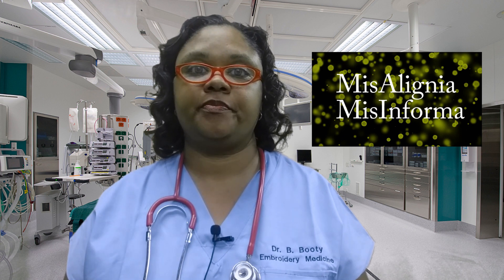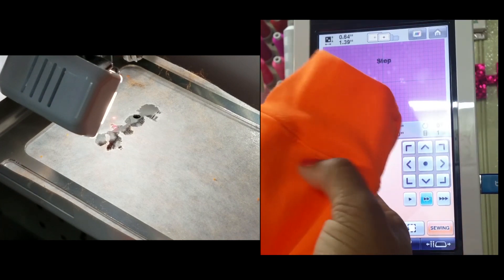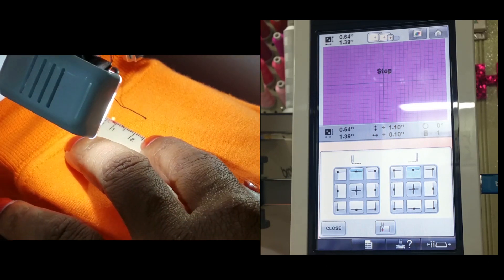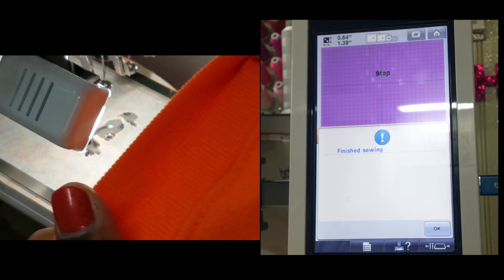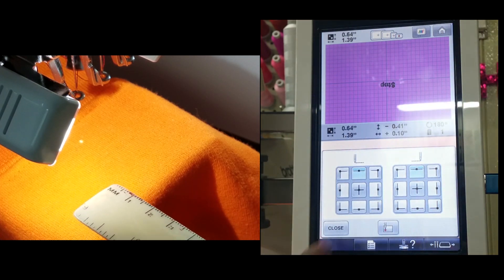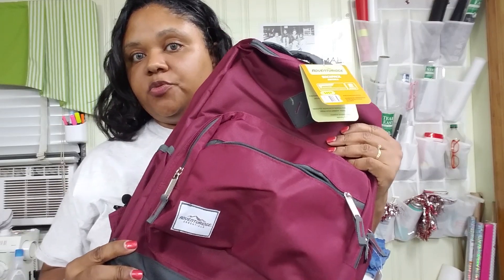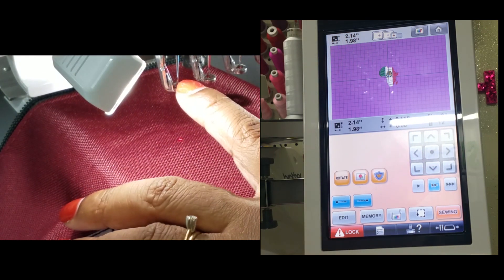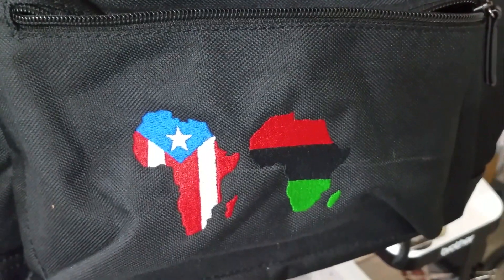How to Line Up Embroidery Designs on the PR655, How to Get Embroidery Straight & SWP Templates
How do you line up embroidery on the pr655 entrepreneur?  How do you get the embroidery straight?  In this step by step tutorial, we join Dr. Booty in explaining how to keep your embroidery straight.

We use three different projects to show just how to line up your embroidery on your pr655.

On the third project, we also address how to use a template of the embroidery design printed off of Sew What Pro to assist us in lining up a complicated embroidery design.

Here is a link to our website where you can download a free limited trial!

The wooden thread rack!  I use it for my embroidery as well as my sewing thread spools!

Holds 120 Spools!

Holds 60 Spools!

What good is a pegboard thread rack with no hooks!?  Get your hooks here!

LARGE long hooks for Serger cones or Large Embroidery thread cones

Small 2in Hooks for small Embroidery spools

I mentioned stitch witchery (or seam tape) helps to close up those open seams! Here it is!

A TWO (2) pack!  Nice!

   a5e57 is the code.

Sign up for a FREE 60 day trial membership to Amazon Prime!  You will get FREE 2day shipping and many many more perks!  Also, PrimeDay begins July 11!  Don't miss out!

Thank you very much for taking the time to watch our videos!  These videos are made for YOU.  If there is anything that you would like to see a review on (embroidery or sewing related) please put it in the comments below!